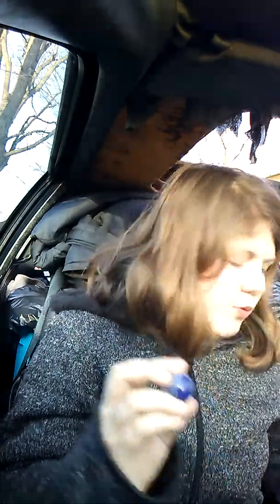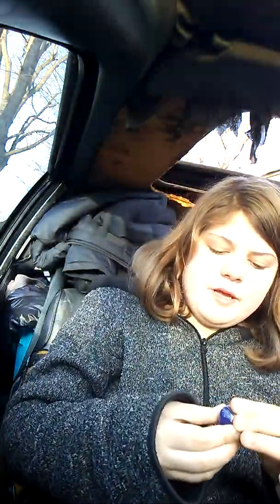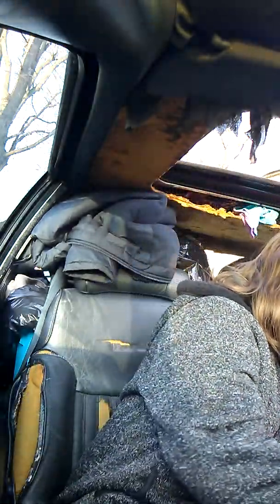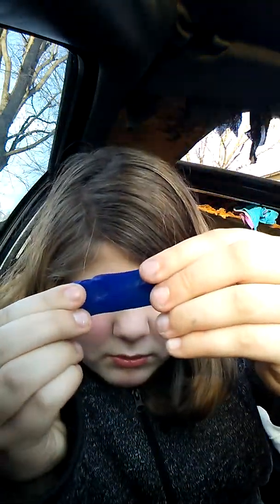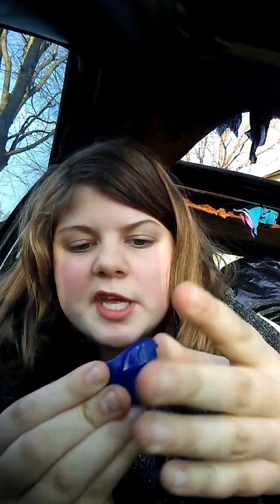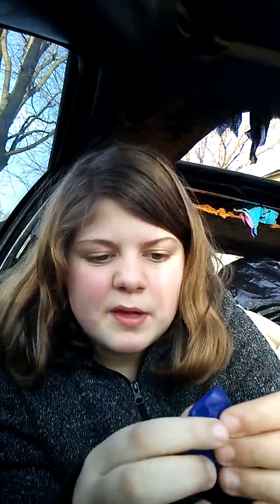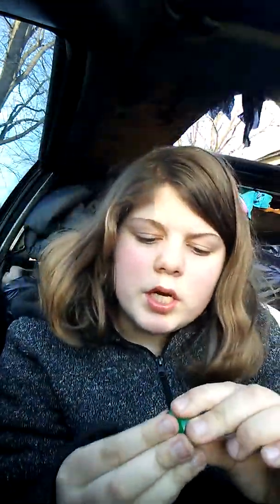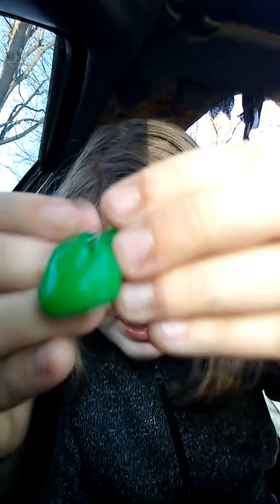Review of the slimes from the machine